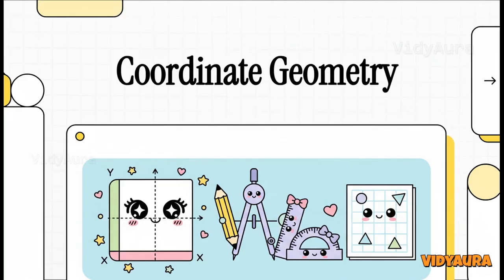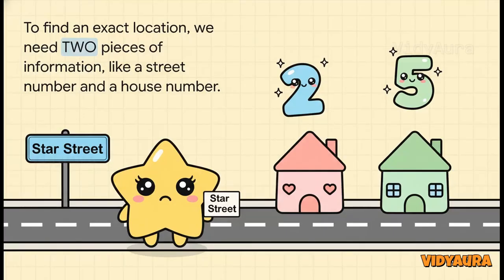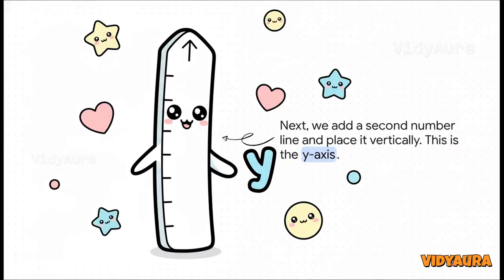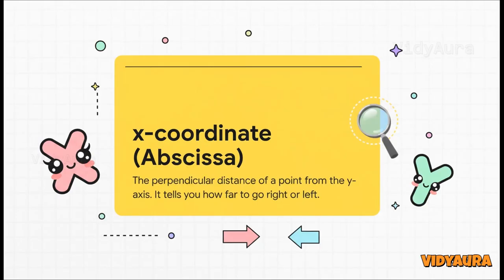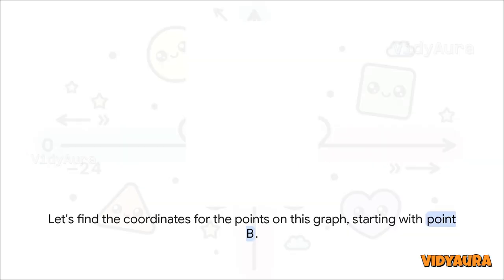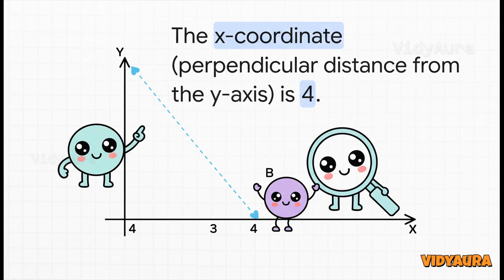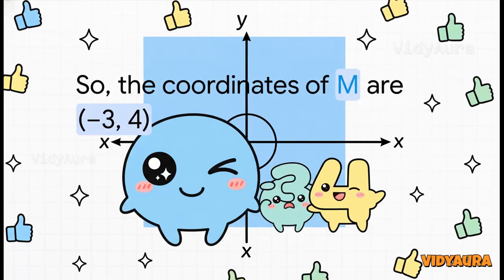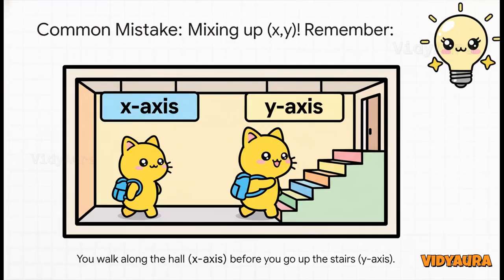9thMath Geometry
9thMath Geometry